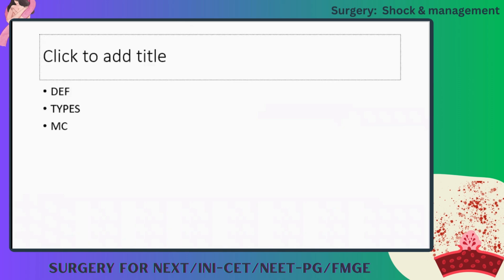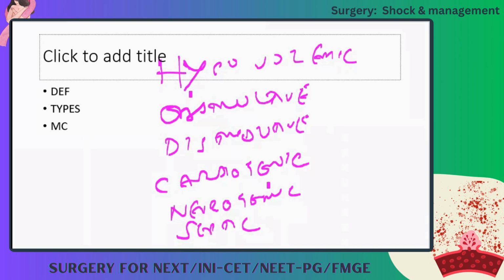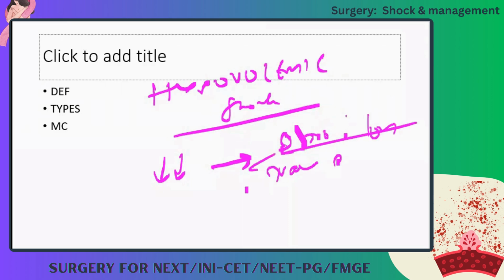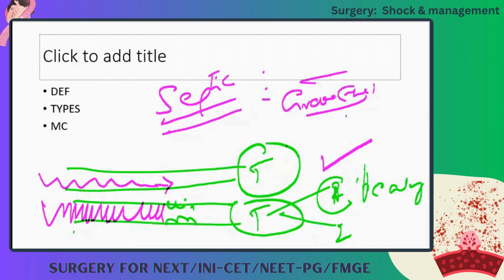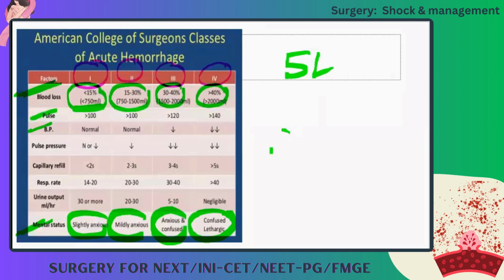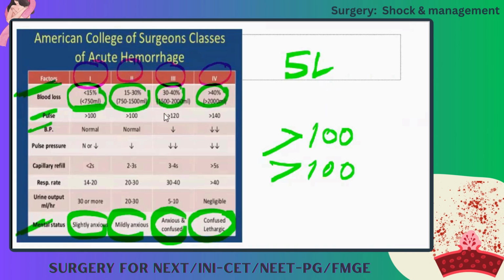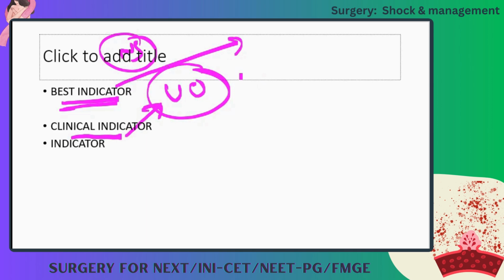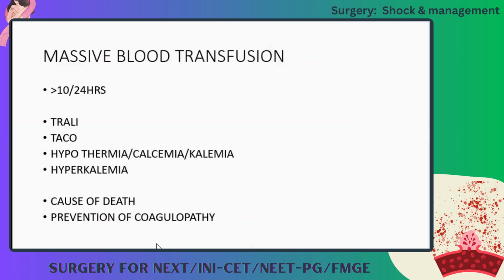Shock | Surgery for NEXT/INI-CET/NEET-PG/FMGE | DMA